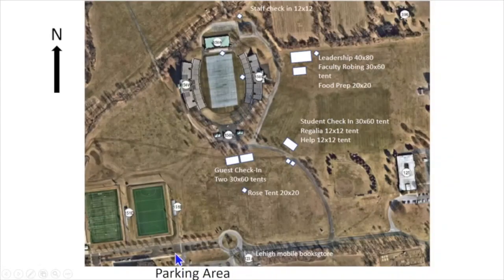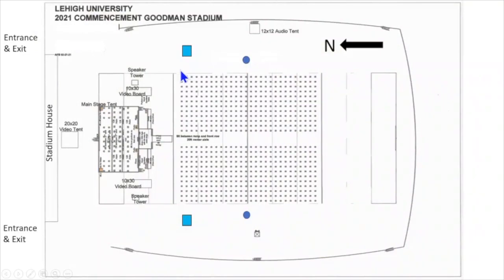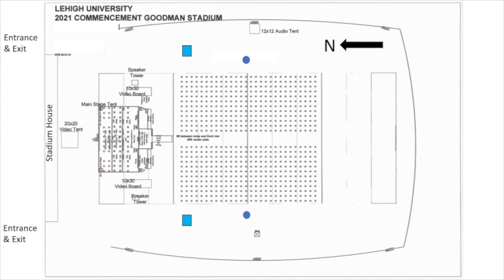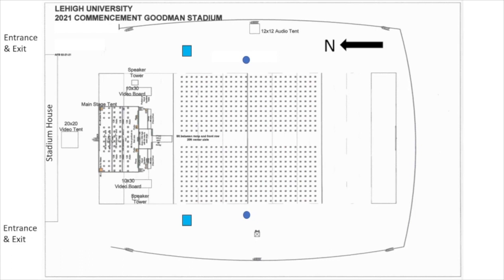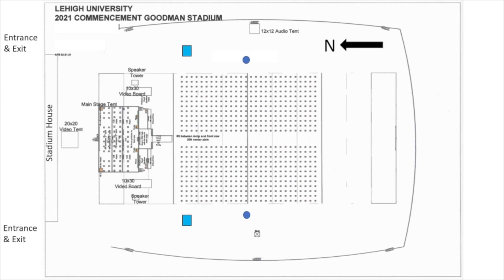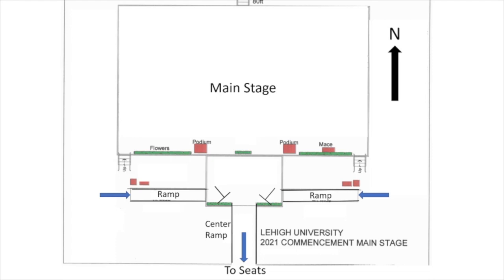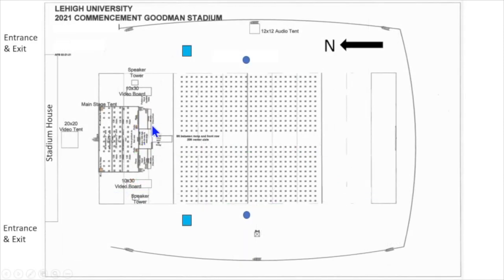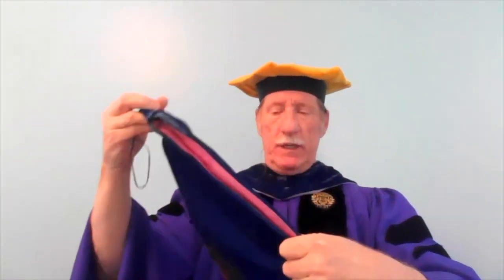Commencement Instructions: Undergraduates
Instructions for the 153rd Spring Commencement from Jim Roberts, Head Faculty Usher and Associate Chair and Associate Professor, Dept. of Chemistry at Lehigh University.